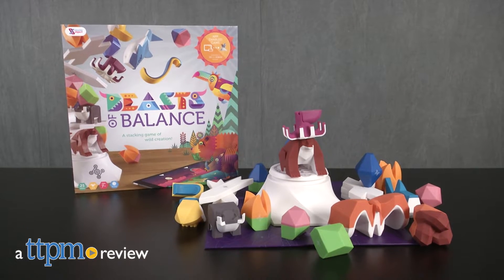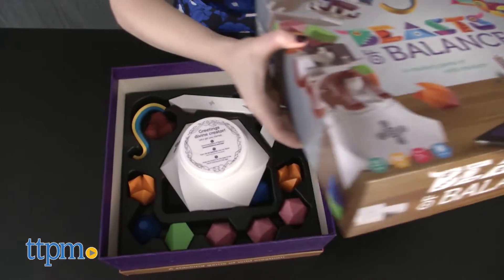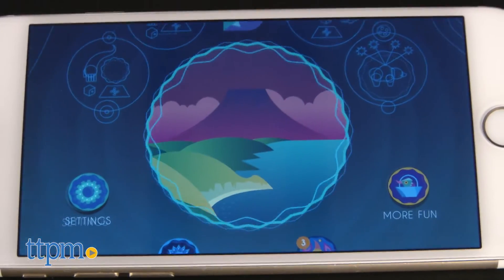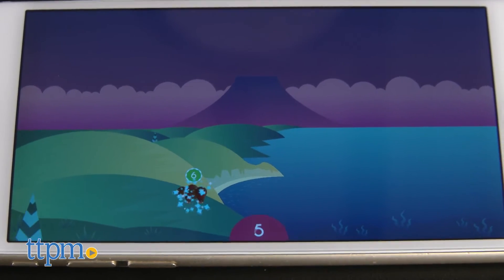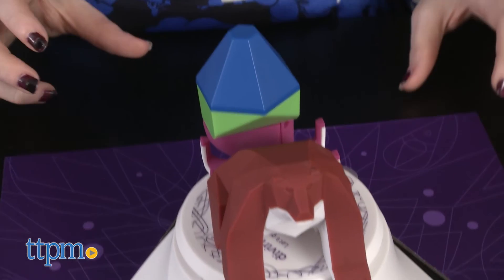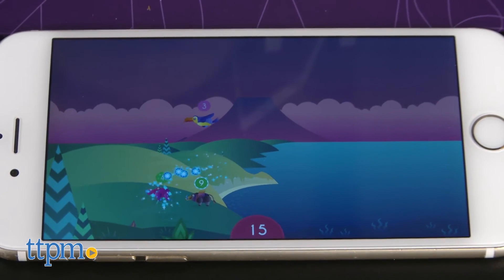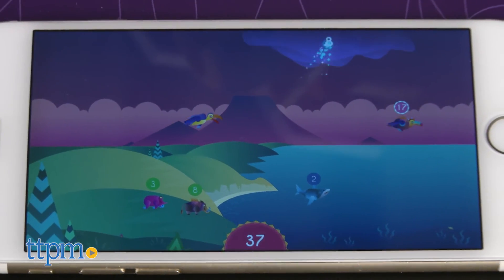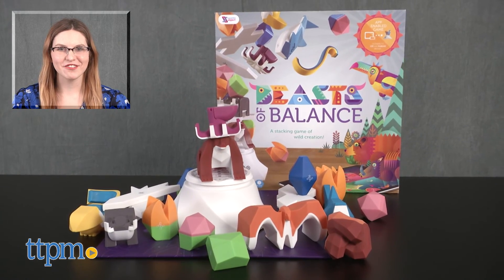Beasts of Balance from Sensible Objects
BEAST OF BALANCE TOYS-TO-LIFE BOARD GAME REVIEW—Like Jenga but even cooler and more addictive! A Stacking Game of Wild Creations! For full review and shopping info

Product Info: Beasts of Balance from Sensible Object is a stacking board game with a digital twist. Right out of the box, set up is an easy three-step process. You will need to download the free Beasts of Balance app to your smartphone or tablet. Then turn on the Plith platform as it’s called, which is really the centerpiece physical element for gameplay. Then, pair your device to the Plith via Bluetooth. Once your device has paired, follow the instructions within the app to begin play.

In this one to five player game, kids take on the role of gods and goddesses overseeing and caring for a land of mythical creatures. Players take turns placing, stacking, and balancing the game pieces, called Artefacts, on top of the Plith platform. But unlike an average stacking game in which your sole focus is on rearranging piece to prevent your tower from falling, Beasts of Balance adds to the strategy. You are also helping to build a world of beasts— the six that are included plus the cross-breeds you create within the game to earn more points.

Each Artefact features a scannable symbol on it. Before placing a piece you must first scan it to the Plith in order for it to enter the digital world. Once you've scanned the item, you must place it. And like any creature, it has basic needs to survive, such as water and air. This is where the gameplay gets interesting. As you build, you’ll also need to add these essential elemental blocks in order to sustain your beasts and prevent them from becoming endangered, or even worse extinct. Caring for your beasts adds to your game score and can also aid in their evolution, which earns you even more points. There are 10 element Artefacts you can use throughout the game as well as three Cross Artefacts, which create cross breeds; three Migrate Artefacts, which migrate your breed to a different environment, such as land or sky; and two Miracle Artefacts, Haste and Distraction.

The higher you are able to build and balance your Artefacts on the Plith, the higher your score becomes—so long as you take care of your beasts. However, one wrong move and everything can come tumbling down. Within the game this makes the volcano blow, wiping out your land. If you act quickly enough you can prevent this from happening by rebuilding.